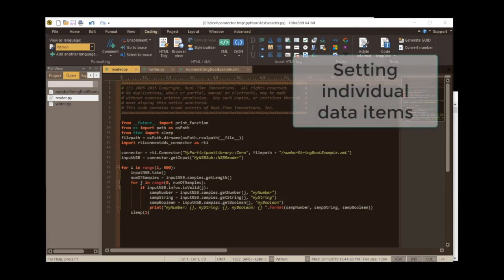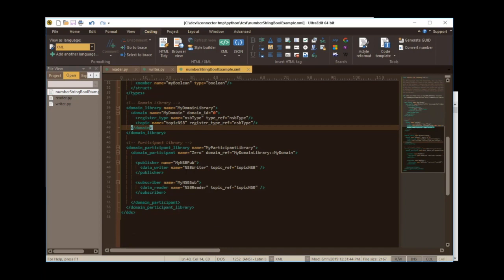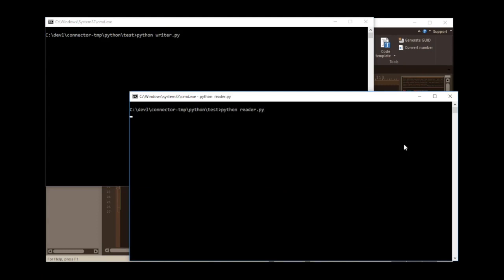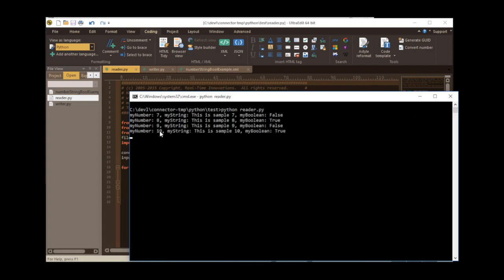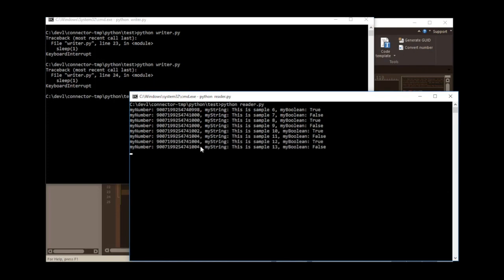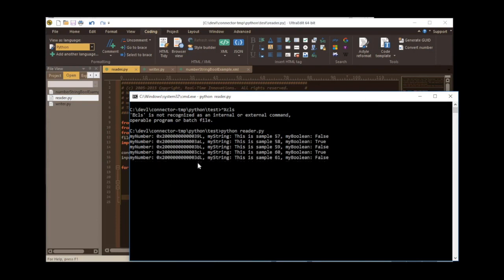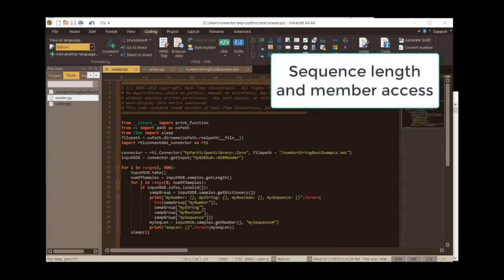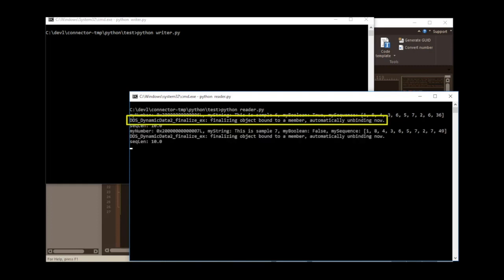RTI Tech Talk: Using RTI Connector with Python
In the next 7 minutes, you'll learn how to create a distributed system using Python. Follow along in this programming tutorial as we explore efficient methods for managing numbers, strings and booleans in your code. Learn to define types, set quality of service (QoS) settings, and leverage sequence support for enhanced data handling.

Whether you're a beginner or looking to refine your programming skills, this tutorial provides valuable insights into effective data management techniques.

For more information on using RTI Connext with Python, check out these resources:

Intro/Outro Track Info:
Title: Right Place, Right Time